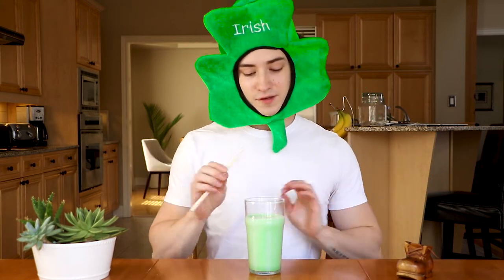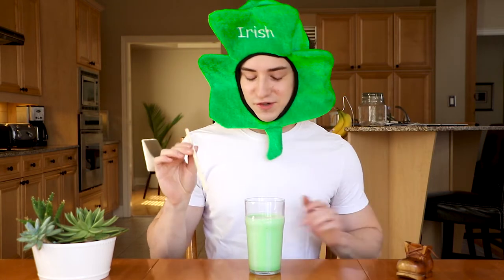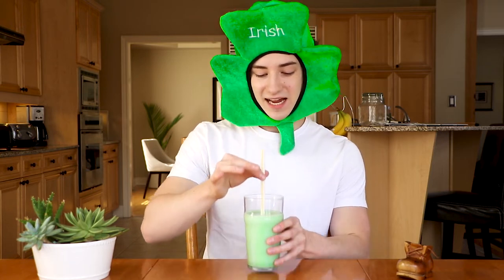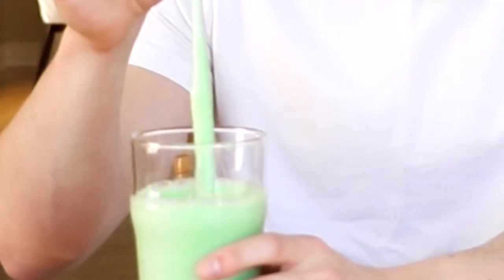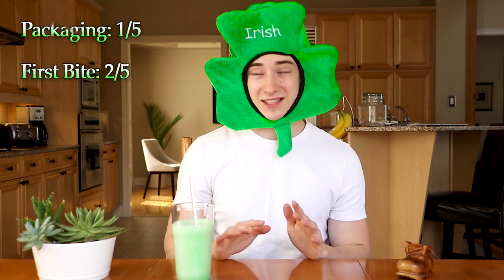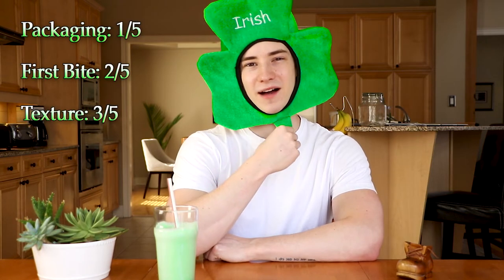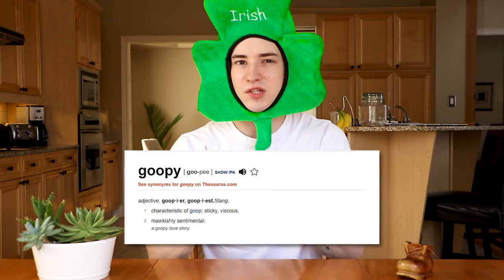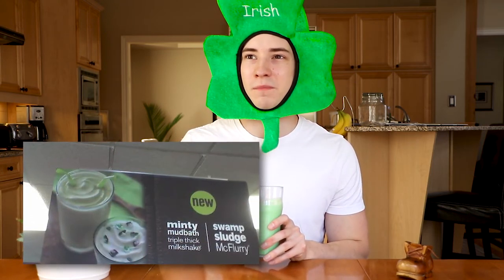McDonalds Shamrock Shake Review! - Quinn's Cones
If I had a gold coin for every time I saw this on the menu but didn't order it, Id have me own pot o' gold.

This week on Quinn's Cones we face off against one of the members of the McDonalds milkshake family. I have been avoiding these milkshakes... for a reason... Find out why, on todays episode!

Is the shamrock shake good? lets see!